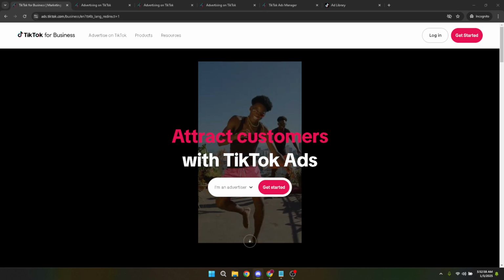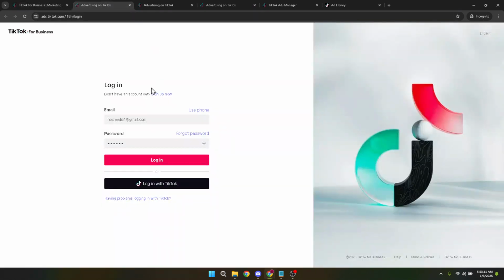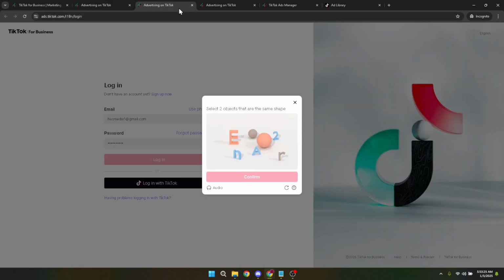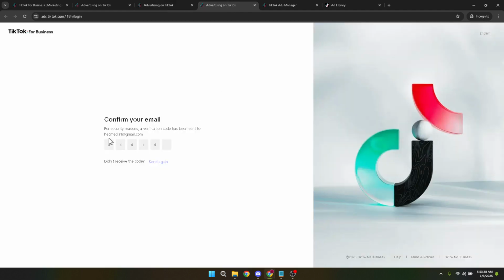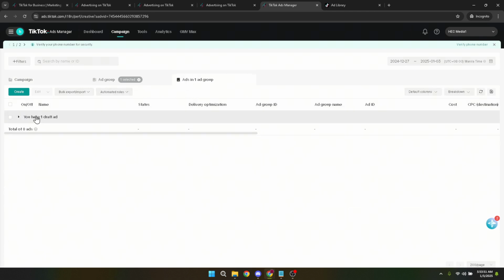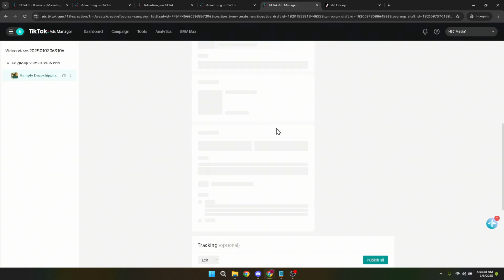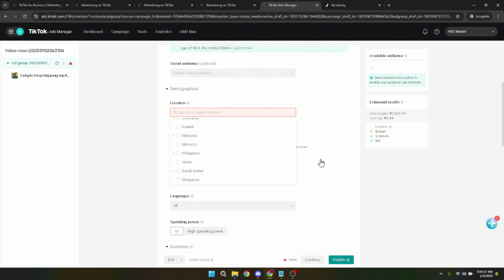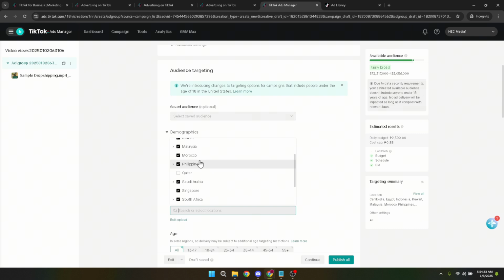How to Target Worldwide on Tiktok Ads (Full 2025 Guide)